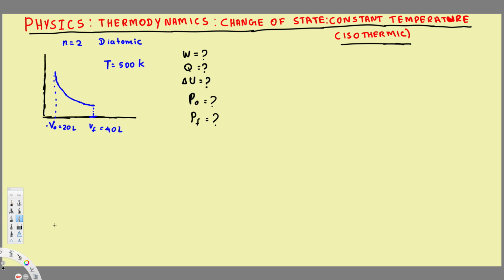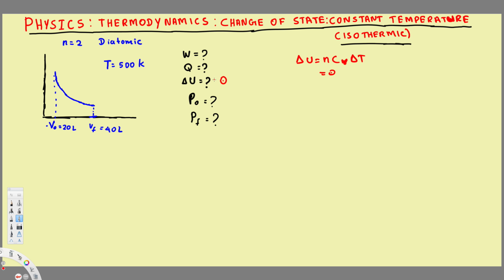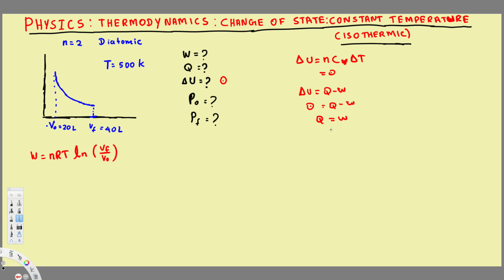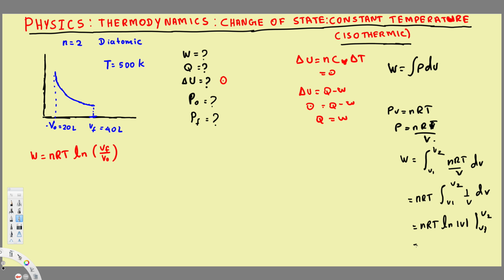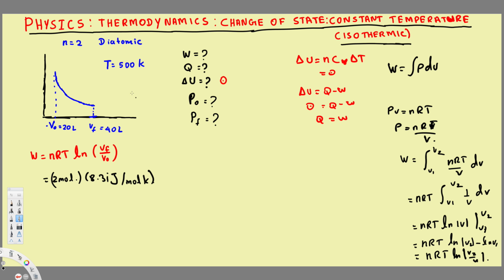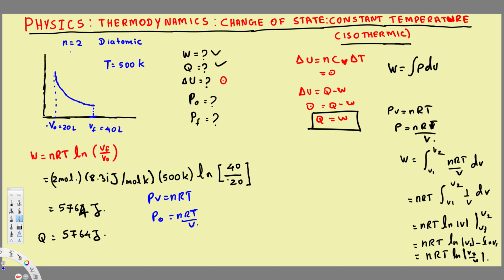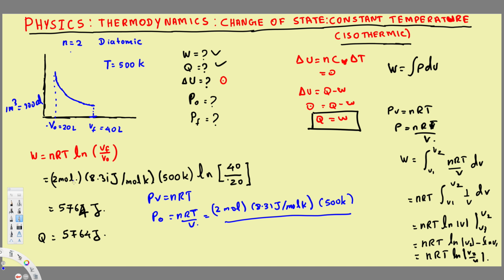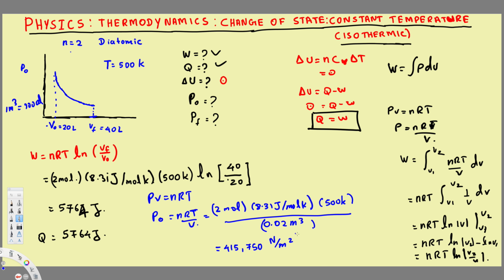Physics - Thermodynamics - States Change Of States - Constant Temperature - Isothermic